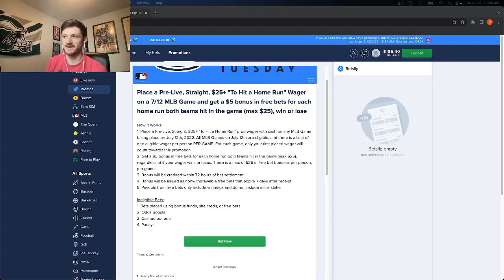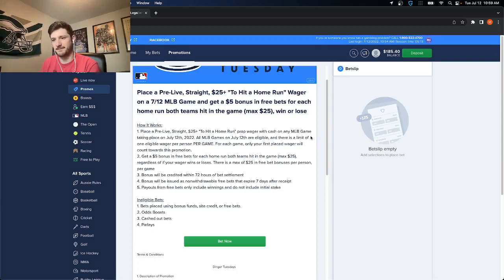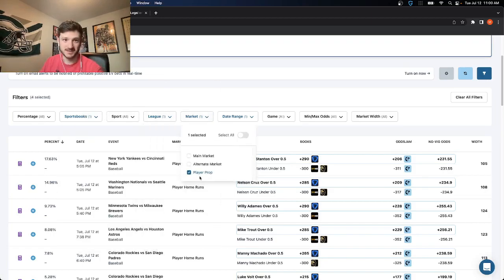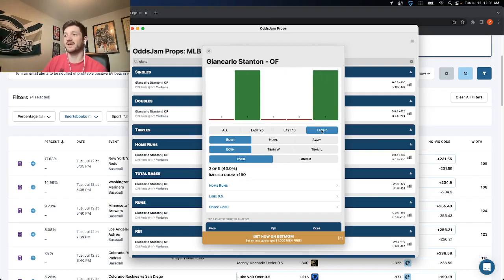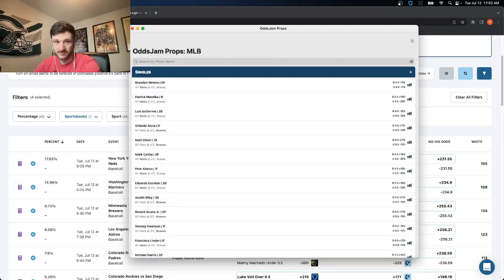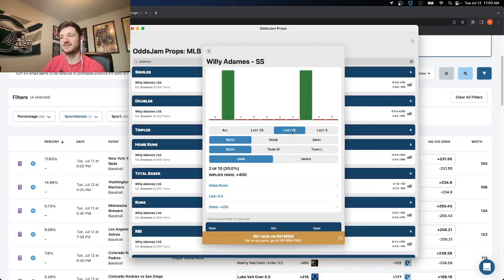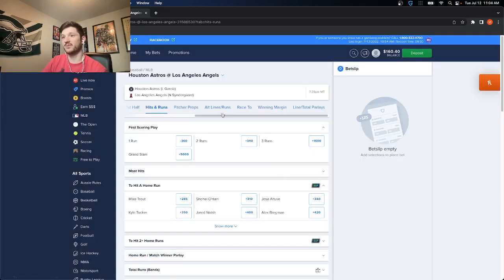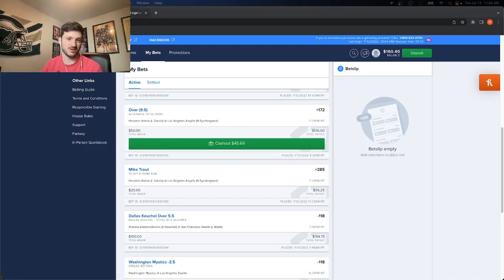Dinger Tuesday Picks | INSANE Promo on FanDuel | Best MLB Player Prop Bets for Today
Matt goes through the best MLB player props for Dinger Tuesday on 7/12. He discusses his favorite MLB player prop betting picks for this sports betting promotion on FanDuel sportsbook. Dinger Tuesday is one of the most popular sports betting bonuses on FanDuel, and Matt explains the math behind this promo.

Matt explains how the Dinger Tuesday promo on FanDuel works. For every $25 you bet on a player to hit a home run, FanDuel will give you a $5 bonus in free bets for each home run in the game. You can bet on 1 player for each MLB game. Matt explains how to use the OddsJam Positive EV sports betting software to find profitable player prop picks on FanDuel.

Matt gives out his favorite MLB player prop picks for the Dinger Tuesday promo on July 12. OddsJam has real-time MLB odds and betting lines from over fifty online bookmakers, including FanDuel sportsbook, so it's easy to find value for Dinger Tuesday. Matt gives out his best MLB betting picks for tonight.